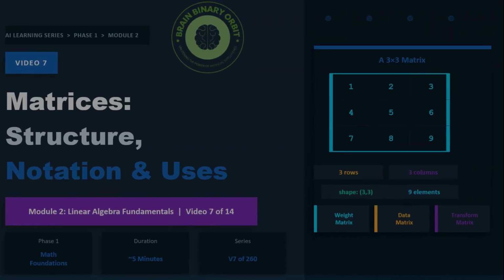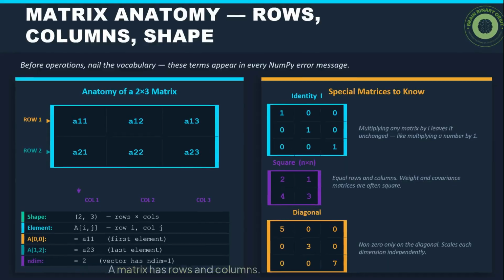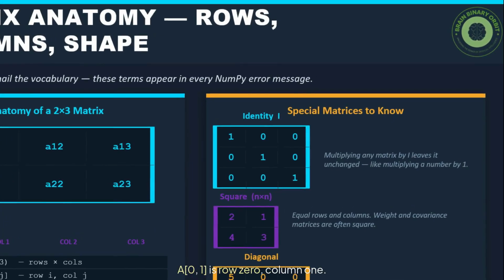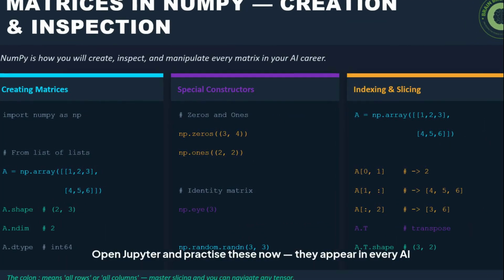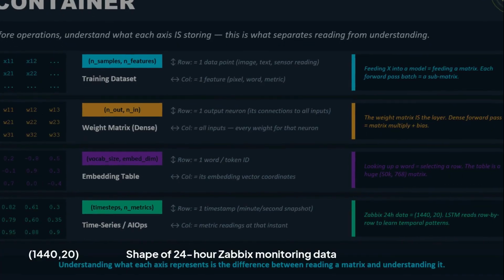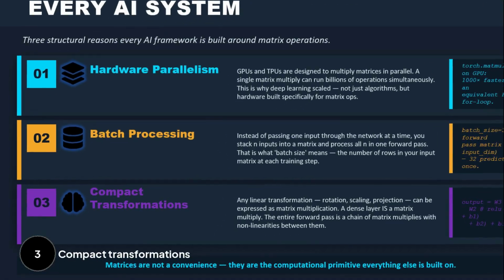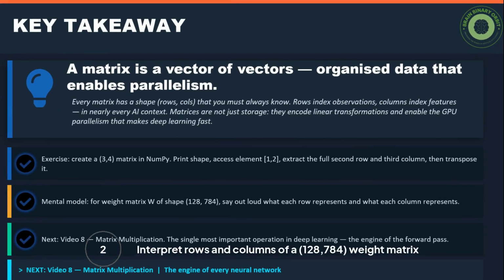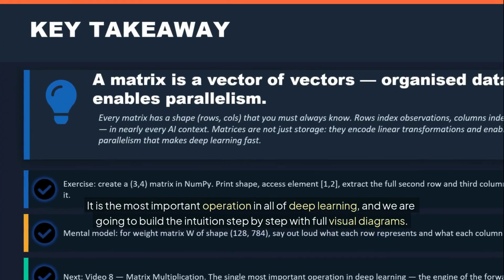Video 7 Matrices Structure Notation and Uses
We have spent three videos on vectors — single rows of numbers with direction and magnitude. Now we step up one level: a matrix is a vector of vectors. It is a table of numbers where every row is a vector. That simple structure is how AI stores entire datasets, encodes every neural network layer, and enables GPU parallelism. And you are already using matrices whether you know it or not. Your training dataset is a matrix. The weight layer in your neural network is a matrix. Every batch you pass through the forward pass is a matrix.